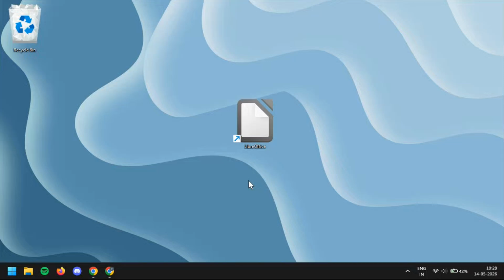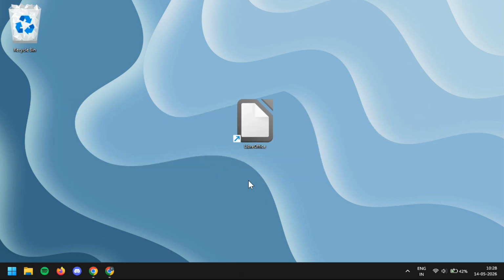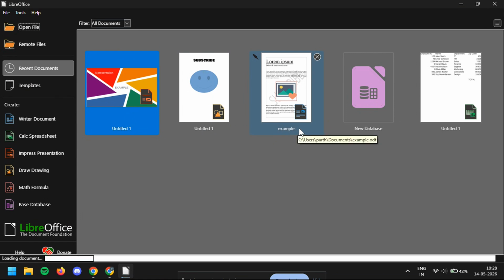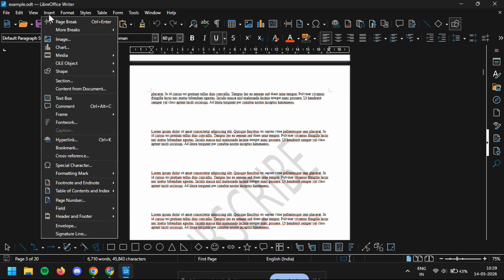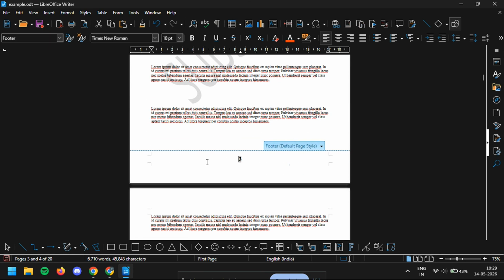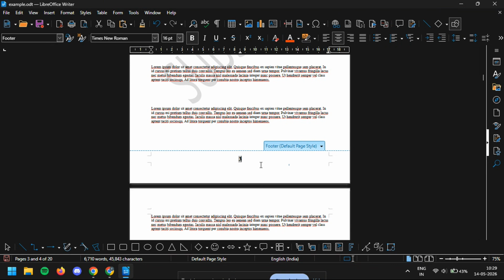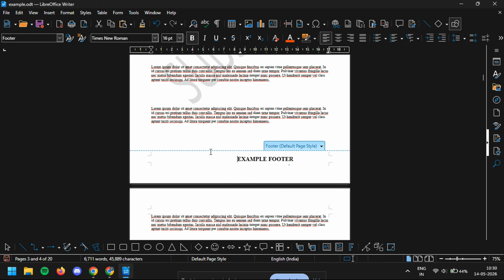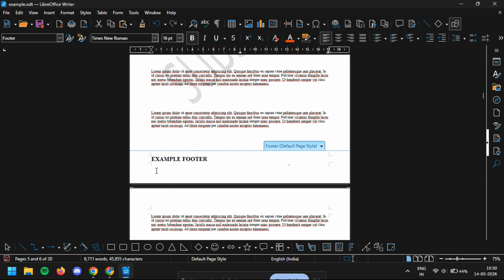How To Add Footer In LibreOffice Writer (Easy Guide)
Learn how to add a footer in LibreOffice Writer in just a few simple steps. This tutorial shows you how to enable the footer, click into the bottom area, and type your custom text.

🕚Timestamps:
0:00 Intro
0:17 Open LibreOffice And Start A Writer Document
0:42 Go To Insert And Select Footer
1:14 Choose Default Page Style
1:33 Click The Footer Area And Type Your Text
2:05 Format Your Footer And Final Tips
2:38 Outro

✍️What You'll Learn In This Video:
• How To Add A Footer In LibreOffice Writer
• How To Enable Footer Using Page Styles
• How To Type Text In The Footer Area
• How To Format Footer Text Professionally
• How To Use Footers For Reports And Documents

💡Pro Tips:
• Use a footer for page numbers, file names, or dates to make documents look professional.
• If the footer does not appear, confirm you selected the correct page style.
• Keep footer text short so it stays clean and readable on every page.
• Use the same footer formatting across all pages for a polished document.
• Combine footers with page numbers for school, office, and report documents.